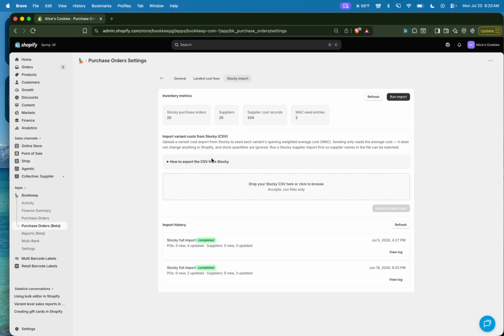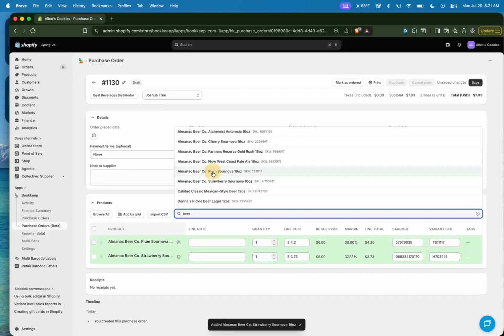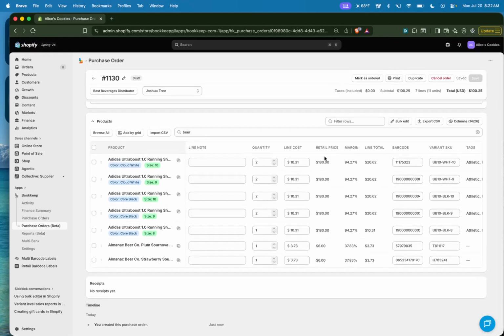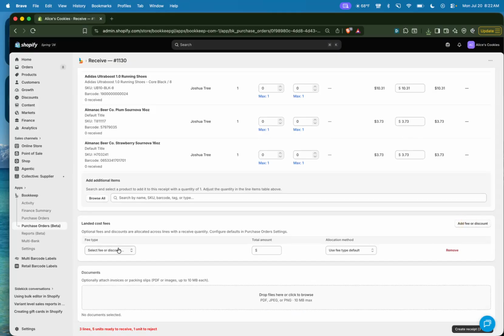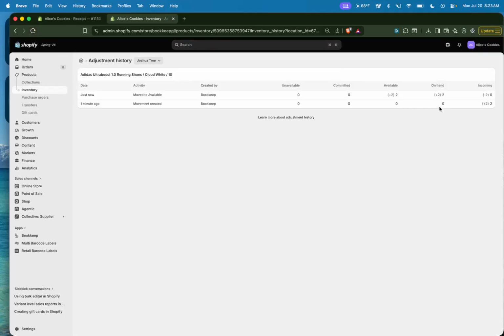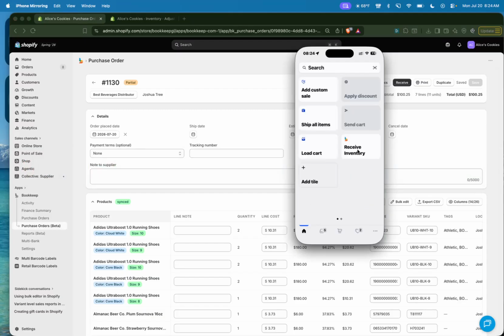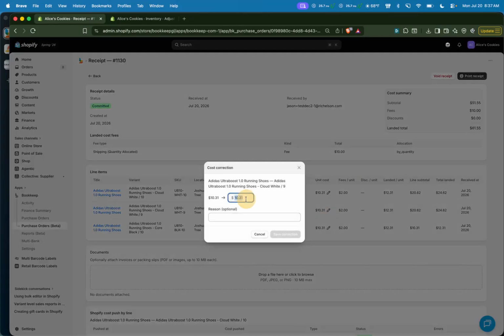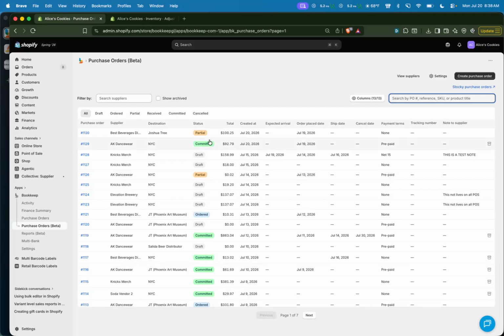Bookkeep Inventory Purchase Orders and Receiving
Bookkeep Inventory Overview and Workflow for Former Stocky Users

1. Import your Stocky data into Bookkeep Inventory 0:00

Bookkeep Inventory can be used as a replacement for Stocky.
If you already have a Stocky account, you can enter your Stocky API key.
Bookkeep will import:
Purchase orders
Suppliers and vendors (as suppliers)
Supplier cost records
Supplier notes via CSV import
Variant report CSVs
It also updates weighted average cost during import.
2. Review imported purchase order history anytime 0:30
After import, your full Stocky purchase order history is available inside Bookkeep.
You can view that history at any time.
You can also use the imported data to create new purchase orders.
3. Create a purchase order in Bookkeep 0:44

Creating a purchase order follows a simple flow:
Select a supplier
Select a location
Save the purchase order
This is the starting point for ordering inventory in Bookkeep.
4. Add items to the purchase order 0:53

Items can be added in multiple ways:
Search and add individual items
Add items using a grid view for products like shoes or variants with sizes
Browse and filter items using multiple filters
You can add items directly to the purchase order list.
5. Customize the purchase order list and printout 1:16

Bookkeep supports many columns, and you can choose which ones to display.
You can save your preferred column setup.
Bulk edits are available for faster list management.
You can reorder the list for the printed version.
Purchase orders can be printed at any time, and you can set dates and other details.
6. Mark the order and separate ordering from receiving 1:32

Once the purchase order is ready, mark it as ordered.
Bookkeep separates the ordering process from the receiving process.
You can print a purchase order and send it to your supplier before inventory arrives.
7. Receive inventory with full control 1:45
When inventory arrives, you can receive it in the admin area.
Receiving options include:
Entering an invoice number or note
Receiving all items
Receiving only part of the order
Rejecting individual items
Rejections require a rejection reason.
8. Allocate landed cost during receiving 2:03

You can add landed cost while receiving inventory.
Example: a shipping cost can be distributed across the received items.
In the demo, a $10 landed cost is allocated across the items being received.
9. Commit the receipt and sync to Shopify 2:17

After receiving, Bookkeep updates Shopify automatically.
The received inventory is committed to Shopify.
Item details remain editable from the screen.
10. Edit item details and review inventory history 2:26

From the item screens, you can edit:
Variant
SKU
Barcode
You can also view the variant record.
Bookkeep shows adjustment history, including:
Incoming inventory
Available inventory
It also keeps:
Weighted average cost history
Receiving history
This information is available during purchase order creation and receiving.
11. Use purchase order data to support pricing and margins 2:49

Purchase order and receiving data help update profit and margin calculations.
You can adjust price directly during purchase order creation if needed.
This makes it easier to manage profitability while ordering inventory.
12. Receive inventory from the POS 3:10

Bookkeep also supports receiving inventory from the POS.
In the POS, you can open Receive Inventory.
The purchase order you created appears there.
You can receive quantities from the POS, including more than what is currently available.
During POS receiving, you can also add a new item, though that feature is not fully available yet.
The flow ends with submitting, confirming, and storing the receipt.